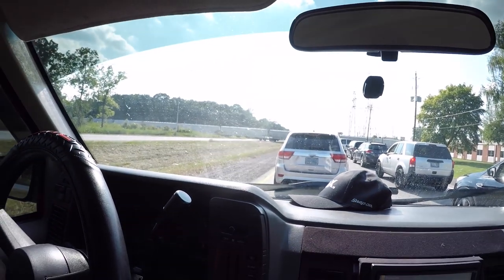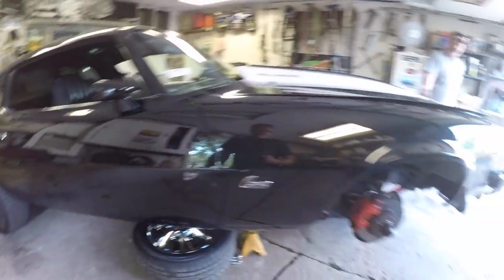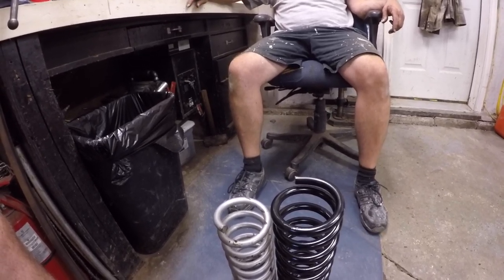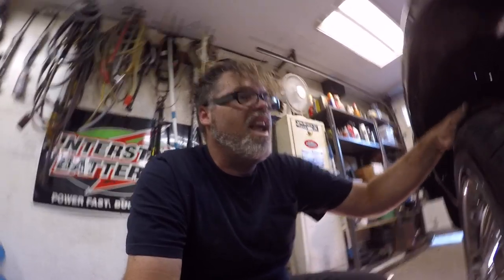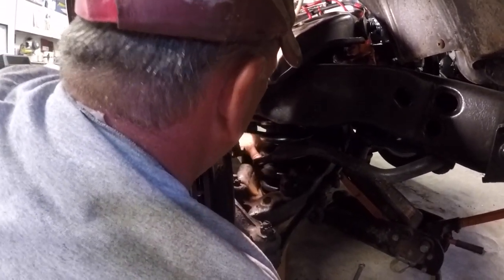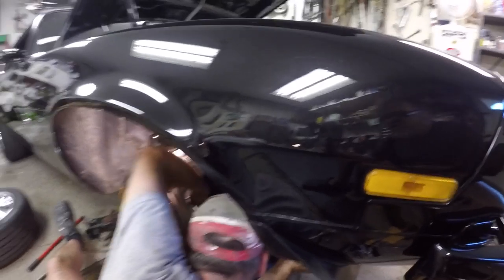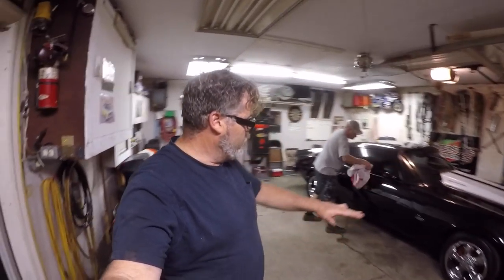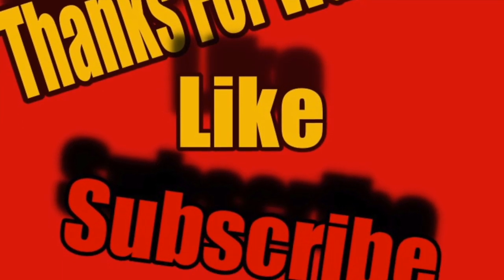New Front Coil Springs In 1977 Camaro Z28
Not a full video on how to do coil springs but wanted to share . will start doing full videos soon . Hope you injoy

BillSiff (GoGlass)
1289 Confederation St,
Unit 3
Sarnia Ont.
Canada
N7S 4M7